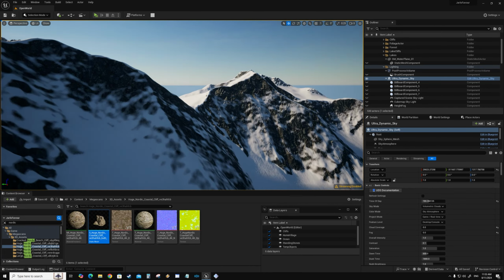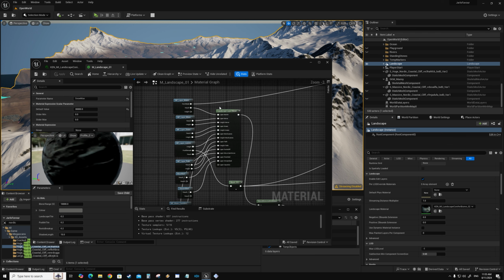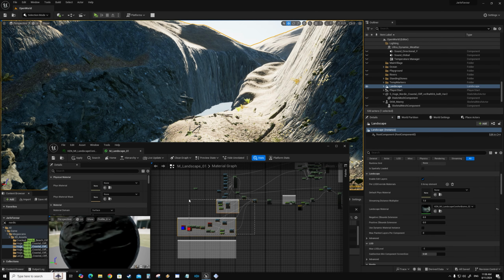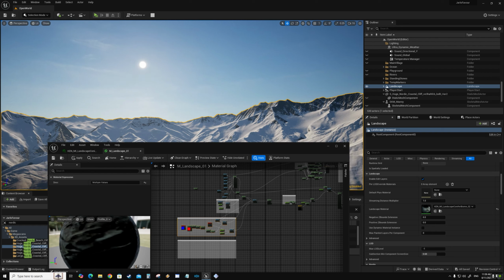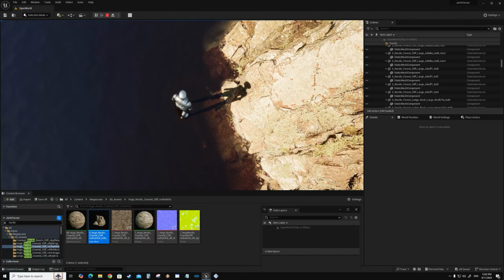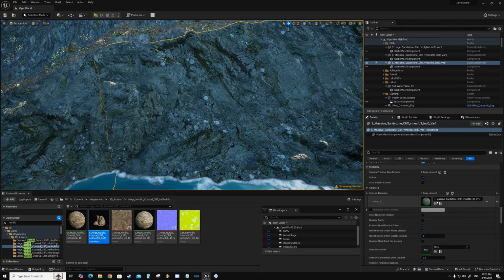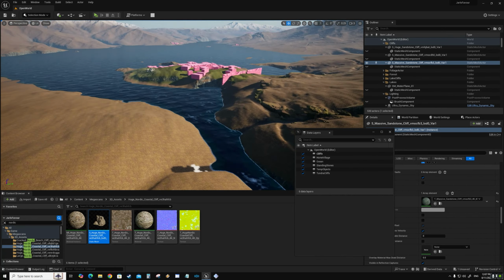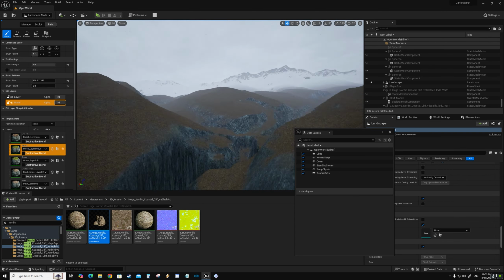Jarl's Favour. Unreal Engine UE5.3 Indie Dev Log #7. Nordic Adventure Gamemaking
UE5.3 Dev Log #7. Jarl's Favour. Attempting to create a game in UE5,  primarily as a game designer, using Blueprints and mostly Marketplace assets and Gaea 2.0 for landscape generation. Today we look at landscape materials and landscape mesh placement.